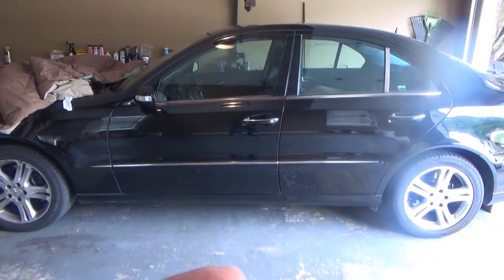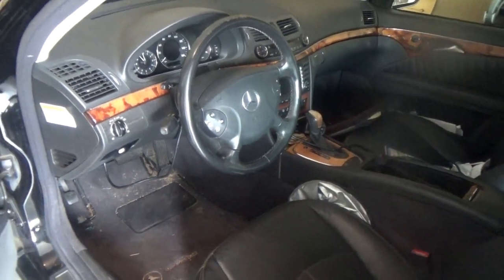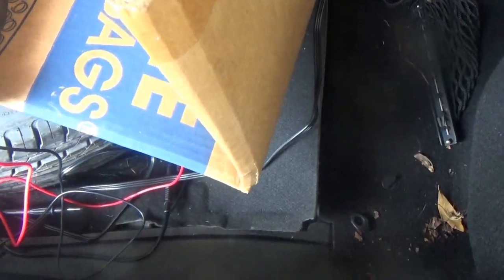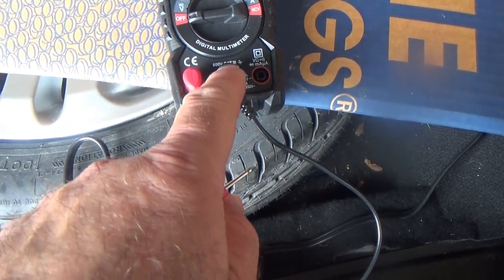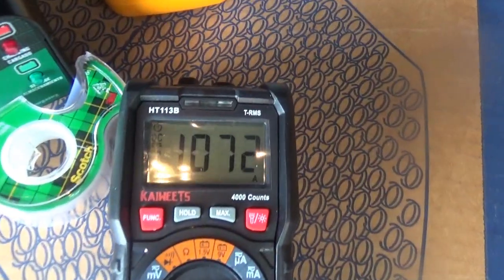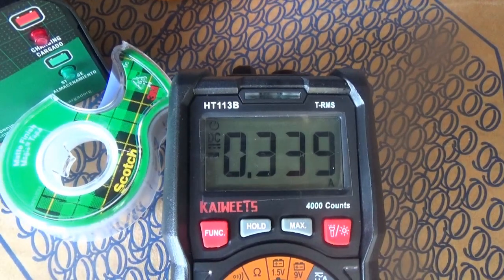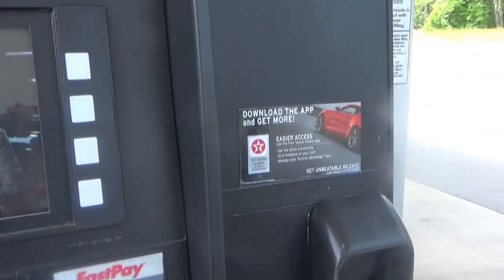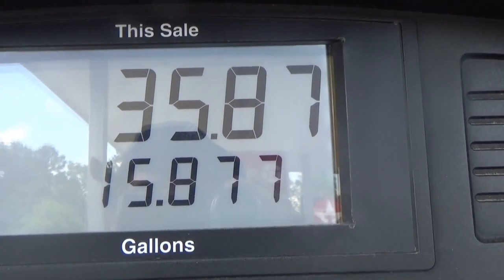Possible Parasitic Battery Discharge. Mercedes E500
Working around Batteries, Charging batteries, installing batteries, etc. can be very dangerous. I am not responsible for injuries if you do or don't use proper safety precautions, such as safety glasses, gloves, etc, etc. Large automotive batteries, such as 95 AH batteries are also heavy and you can hurt yourself installing the battery. Batteries can explode also, if overcharged and from a spark igniting Hydrogen gas. OK, so with all that out of the way, I'm Using my new Kaiweets multimeter, I'm sluggging through seeing if the car has a parasitic battery discharge. I had the battery to go dead overnight. Varta 95 AH battery is only almost 2 years old. Car ran fine one day, the next day the battery was totally dead and read 4.5 volts but could actually have been lower than that. The battery is now fully charged at 12.91 volts. I used the Battery Tender Plus for that. It's a ok, charger, but I probably wouldn't whole heartedly recommend it since it doesn't have ambient temperature compensation. I do recommend the Kaiweets meter. It's a good multimeter for 21 bucks. I have no compensation for recommending any product, i just like the meter is all